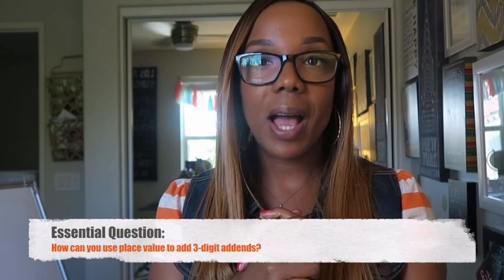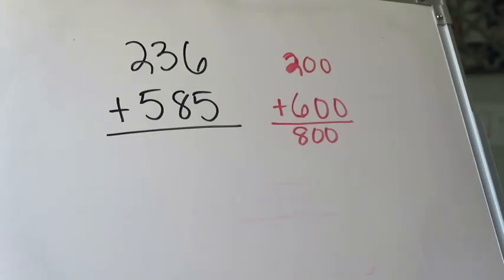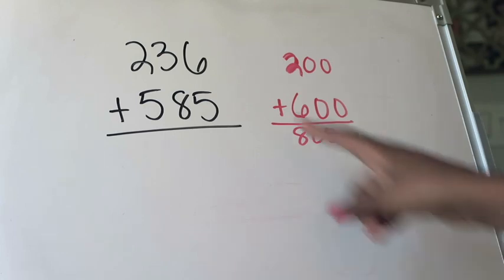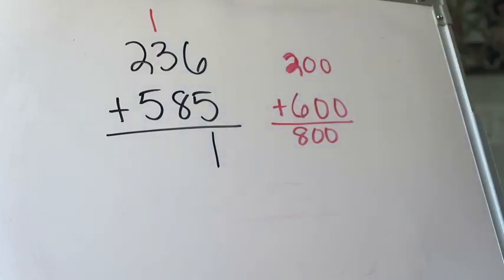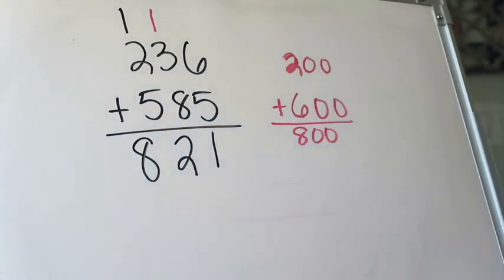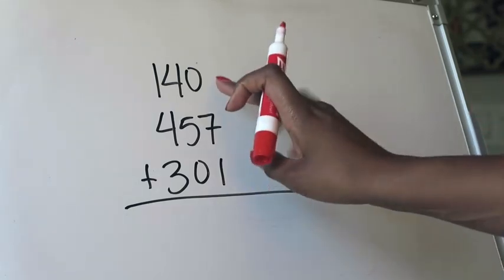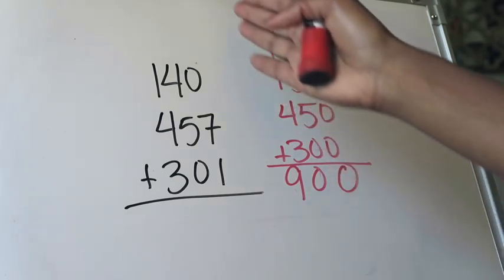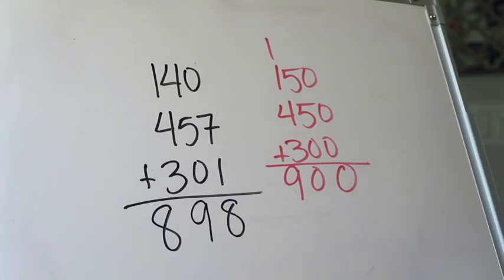Lesson 1.7: Use Place Value to Add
Essential Question: how can you use place value to add 3-digit numbers?